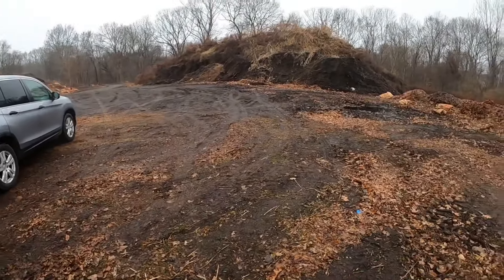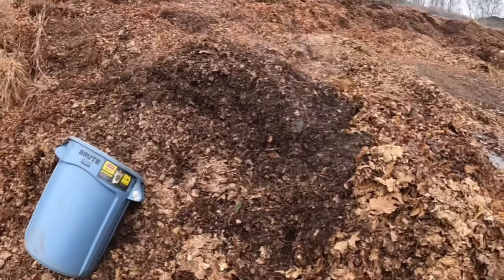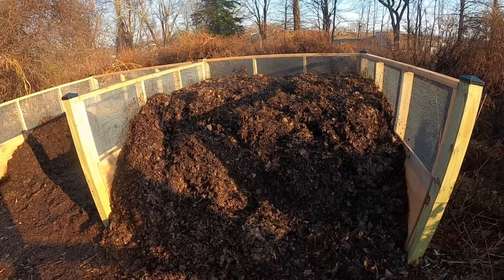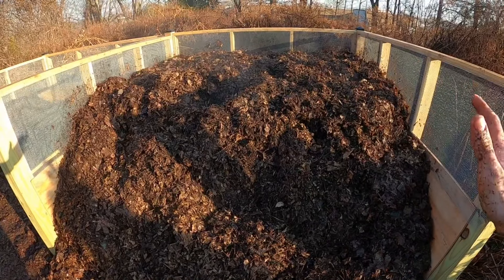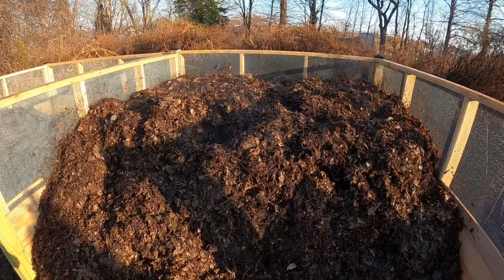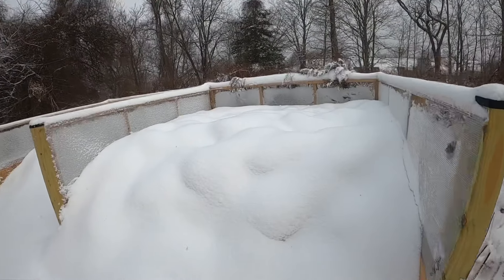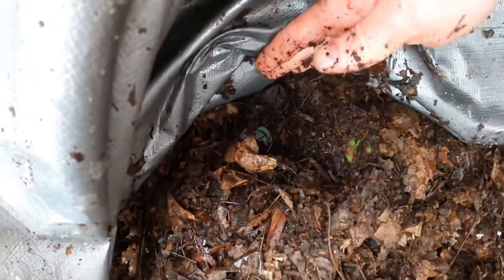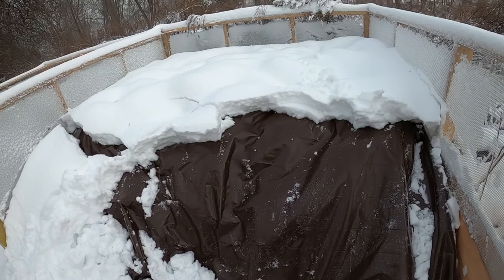Winter Composting with Shredded Leaves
Using shredded leaves for a winter compost pile.